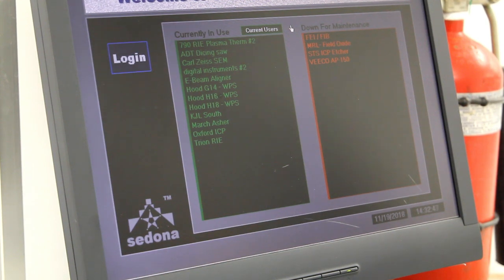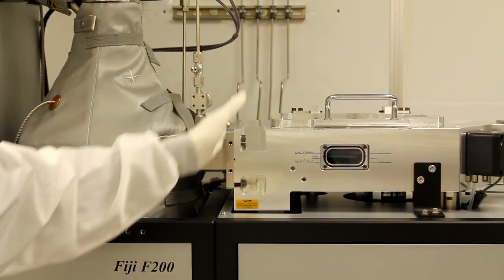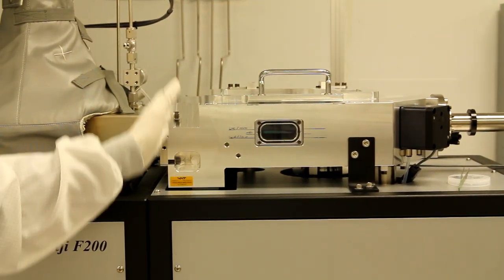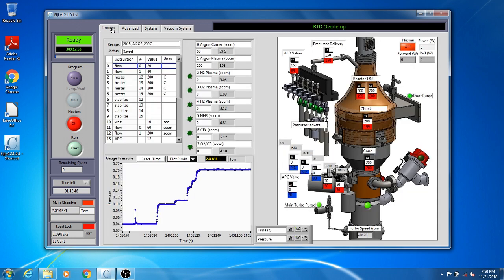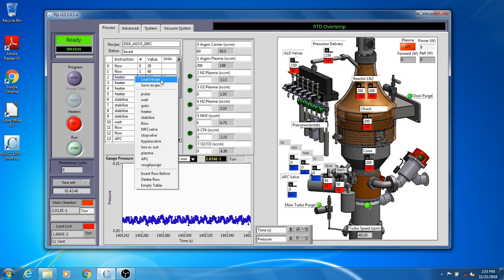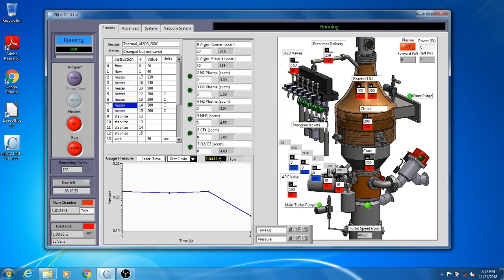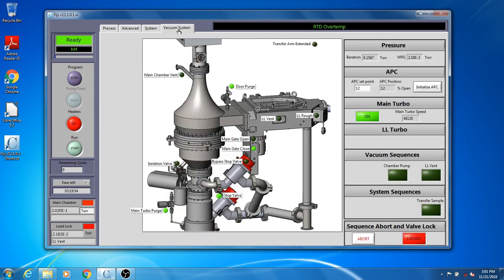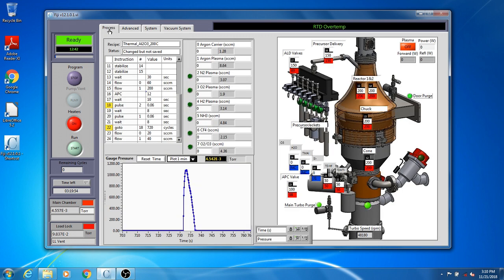ALDTrainingVideo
A training Video for the ALD Fiji w/ remote plasma & ozone generator at Microelectronics Research Center.
Location: North Cleanroom 1.756
Remote plasma: NH3, O2, Ar, N2, H2, CF4, NH3, O2, Ar, N2, H2, CF4
Compatible Materials: CMOS compatible
Incompatible Materials: Photo Resist, Gold, Copper